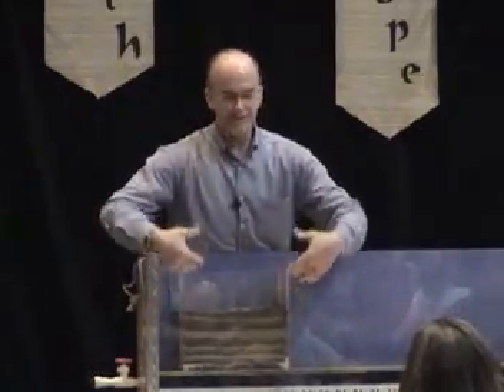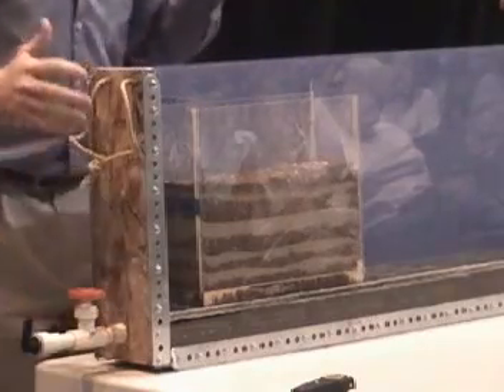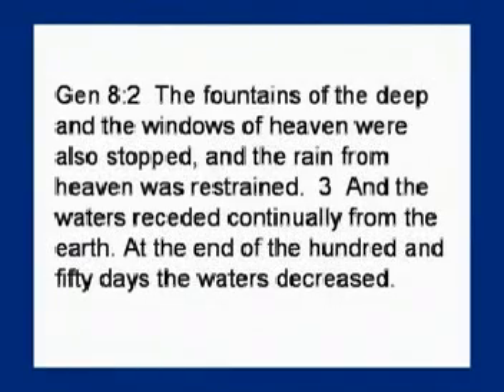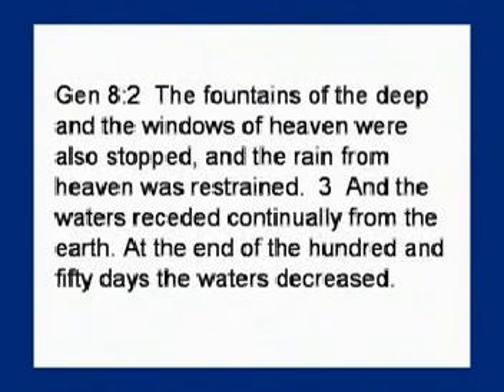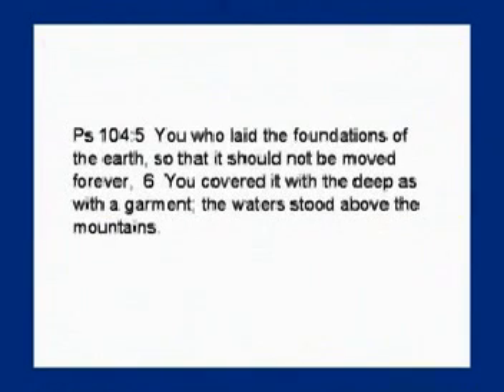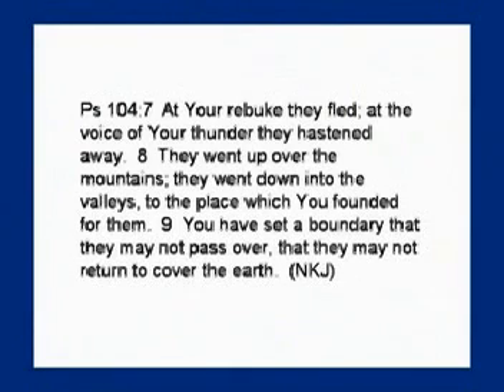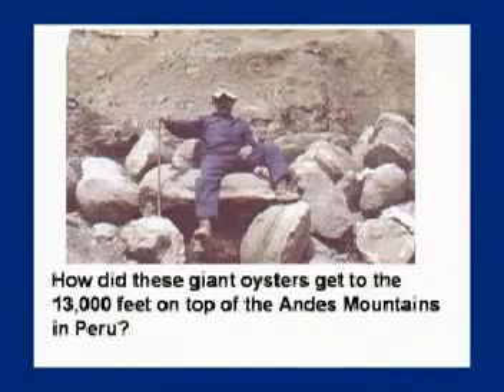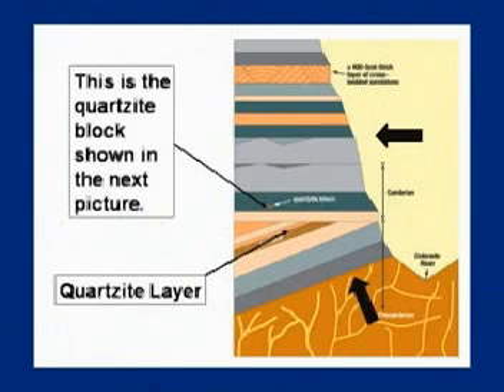fountains of the great deep prt11